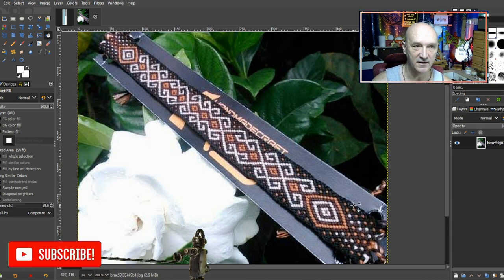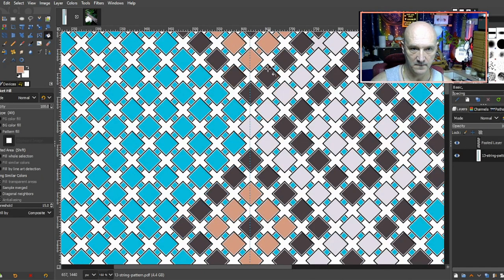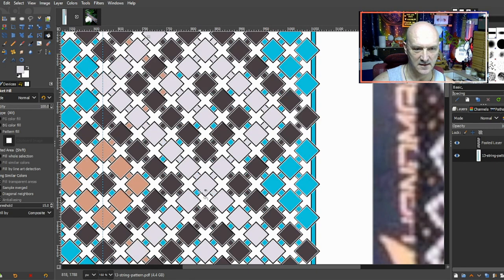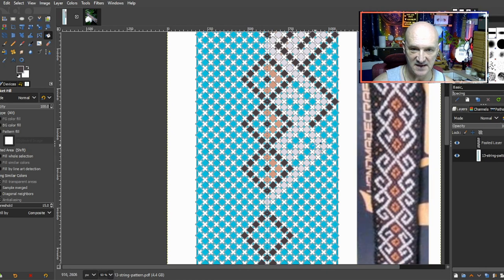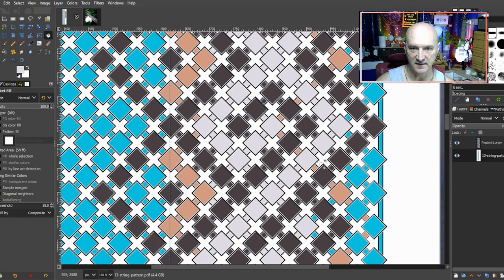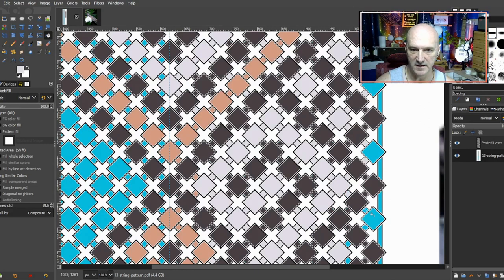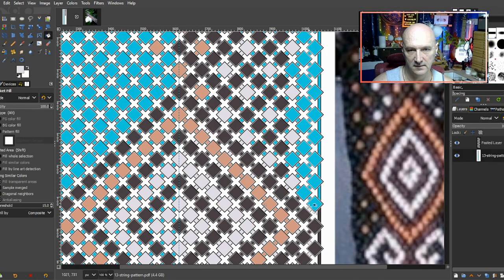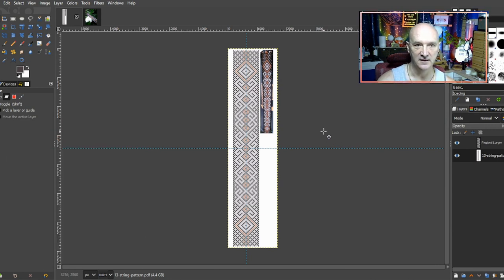Friendship Bracelet Pattern from Photo #7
This was a big undertaking and made for a very long video. That said I delivered on the request to make the pattern based on the photo. I hope you enjoy it and if you make this beautiful bracelet I hope you will share a picture with me on Discord.